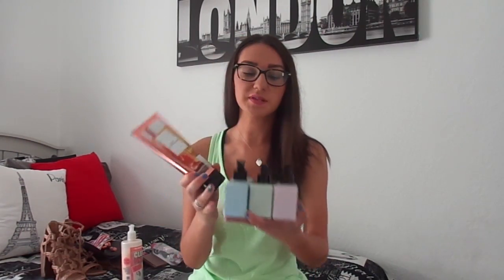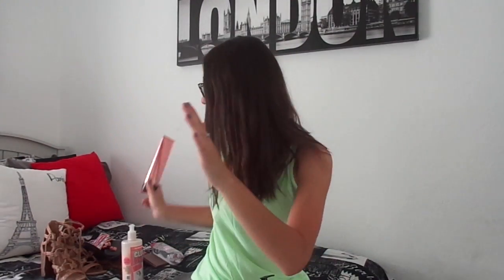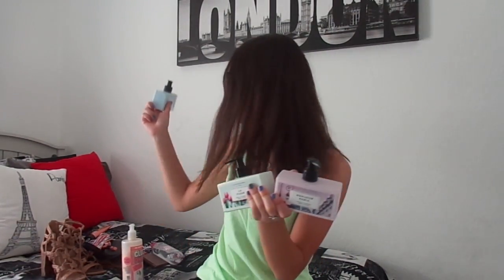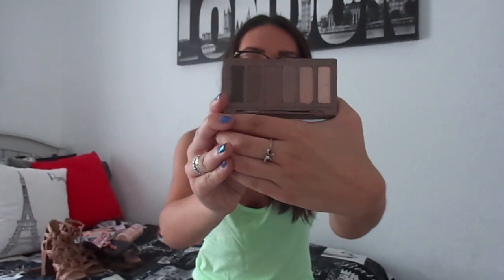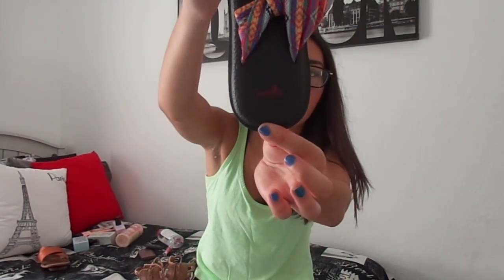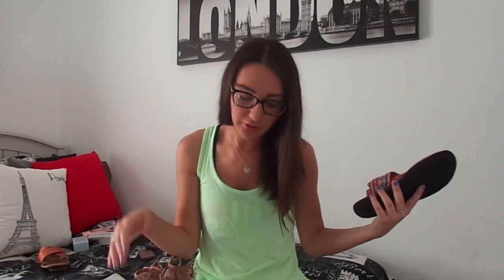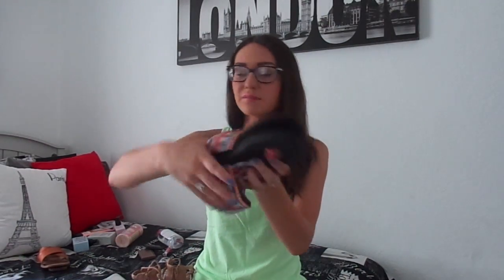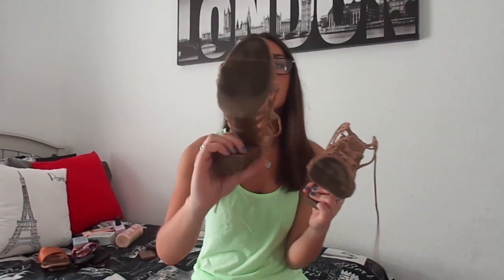June Favorites 2017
Just a few of my favorites for the month of June! Let me know if you guys enjoy these types of videos! :)